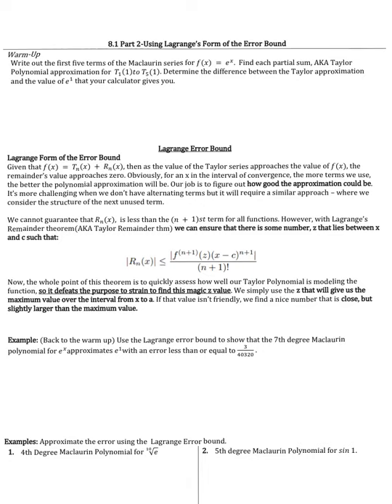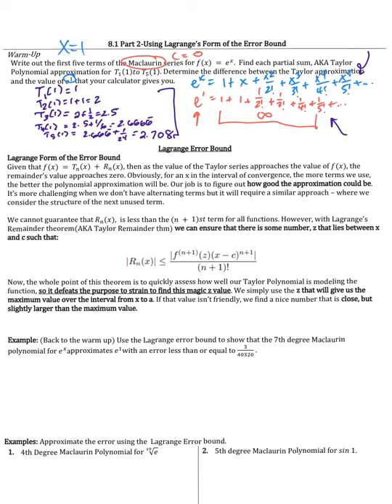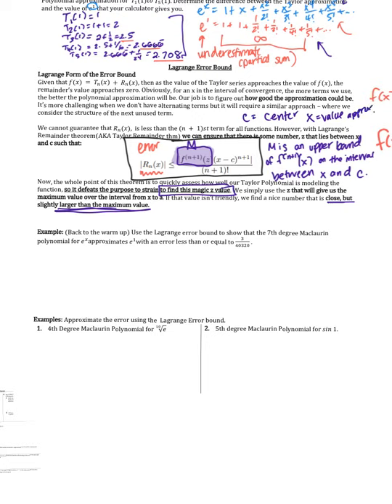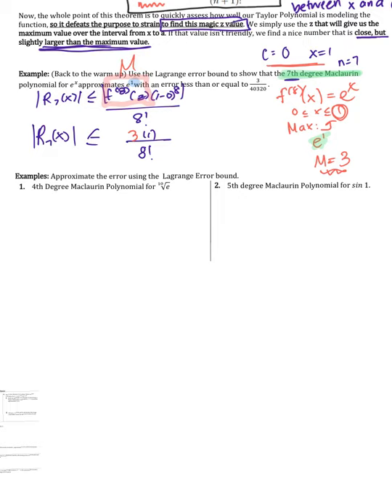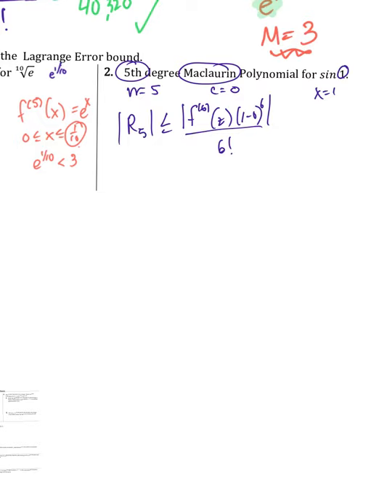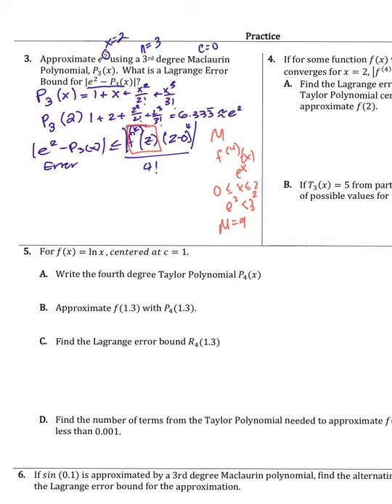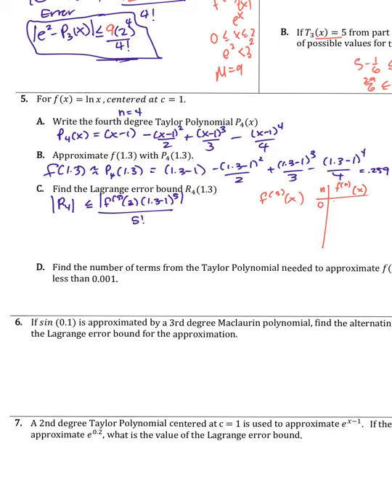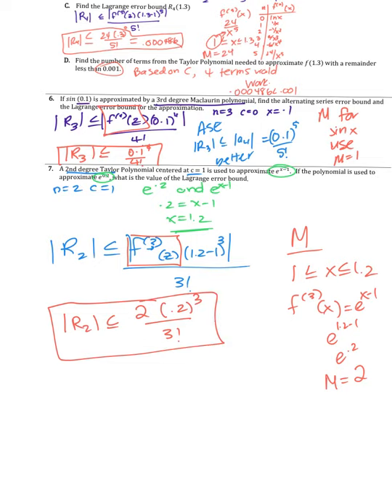8.4 LaGrange Error Bound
This video explains how to find the LaGrange error bound for a series and how to approximate the sum within a certain error for particular convergence series.

This video says "8.1.2" in the video, but is now section 8.4 for those of you in my class.